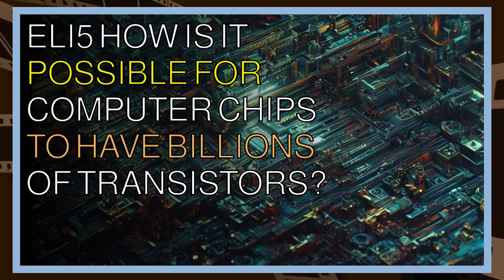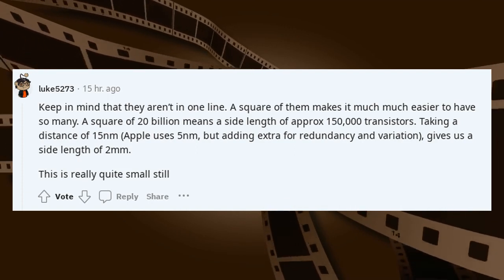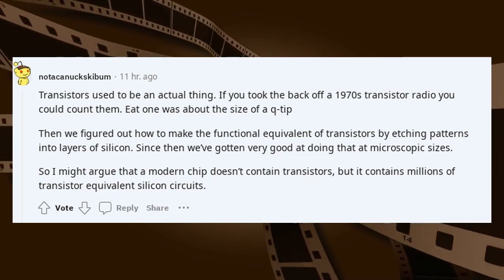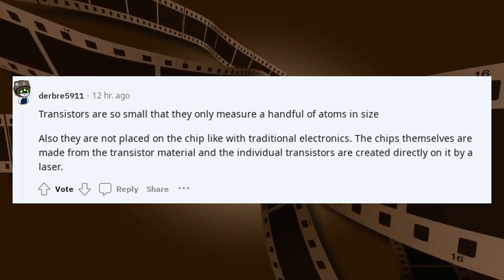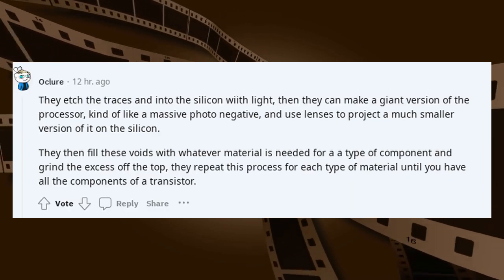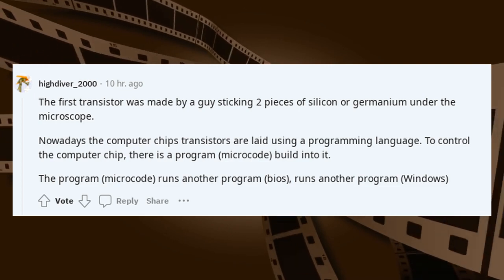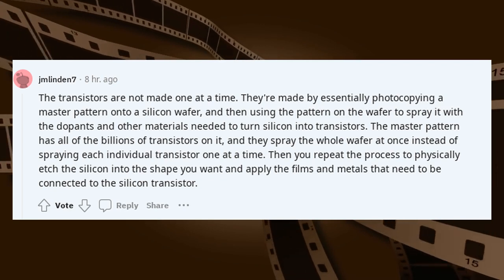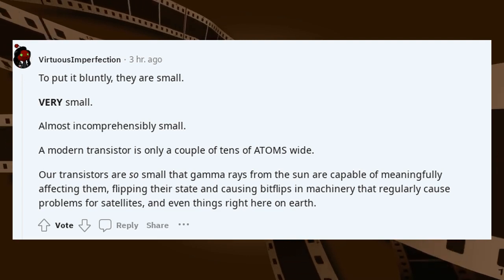How Things Work Reddit ELI5 how is it possible for computer chips to have ?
Welcome to How Things Work, your home for explain it to me like I'm five (ELI5) content! Our channel decodes everything from how things actually work to simple explanation videos for everyday wonders. Interested in how things work 100 or even in-depth "how the things work" podcasts? You've come to the right place!

We specialize in how things work compilation videos, demystifying everything from technology to basic science. Whether you're searching for Reddit ELI5 content, or just need someone to explain to you like you're 5, we cover it all. Our Back to Basics approach also offers podcast how things work episodes and explain like Reddit segments to satisfy your curiosity.

ELI5 how is it possible for computer chips to have

🌐 Topics we cover:

- Explain Like I'm Five Reddit Concepts: Making Reddit ELI5 simple!
- How Things Work Podcast: In-depth discussions in podcast form.
- How Things Actually Work: Real-world examples and applications.
- Explain to Me Studios: A deeper dive into specific subjects.

We're not just for the tech-savvy; we're also a resource for elderly care, providing content that elderly parents can understand and learn from.

Cheers!